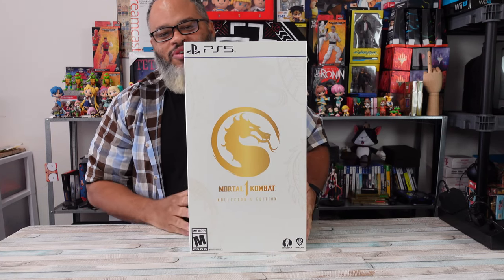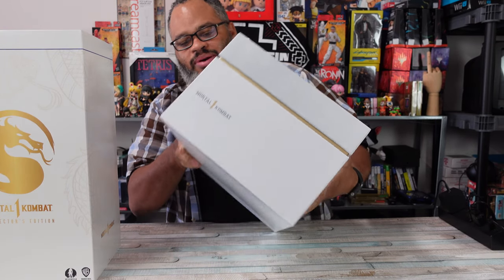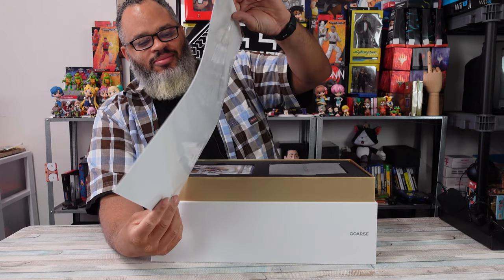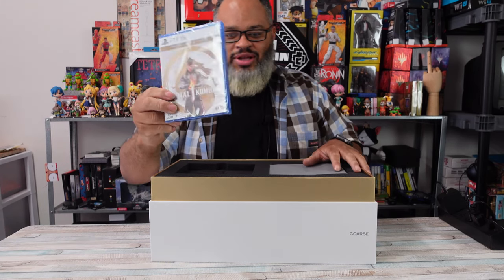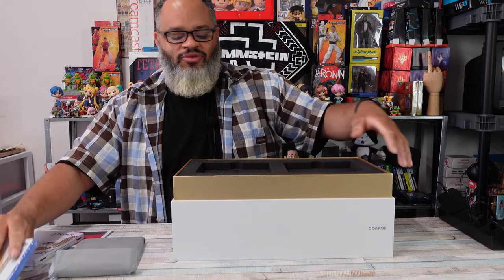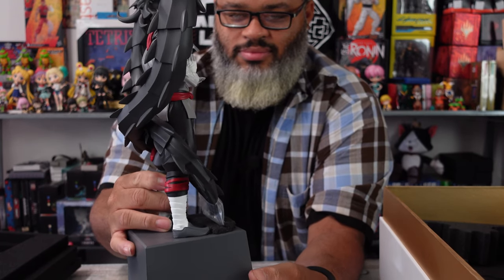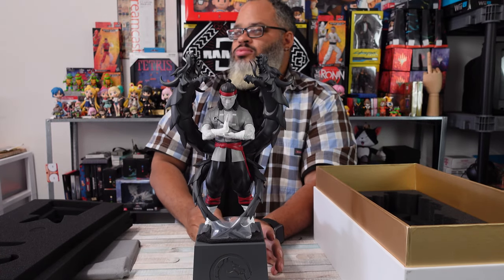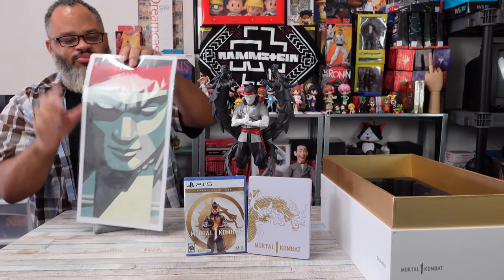The $250 Mortal Kombat 1 Kollector's Edition Unboxed! WAS IT WORTH IT?!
Mortal Kombat 1 Kollector's Edition for the PlayStation 5 unboxed! Was it worth the money? Guest unboxing by @grolla23